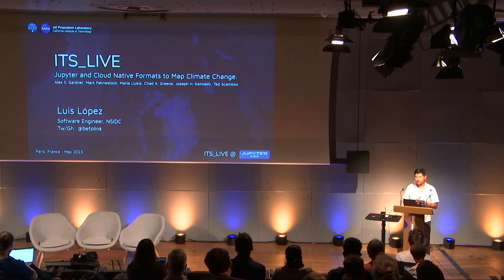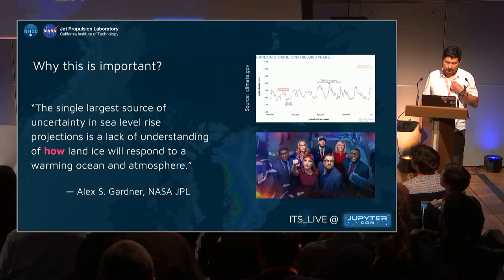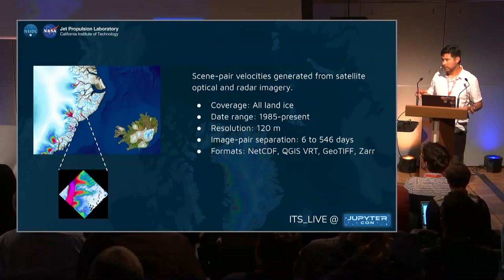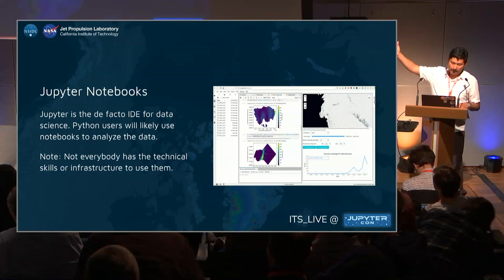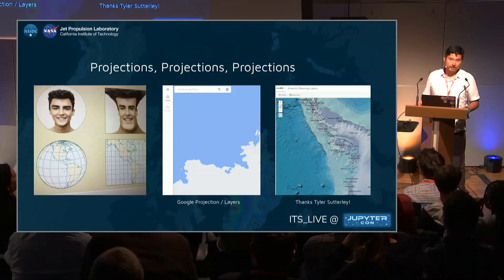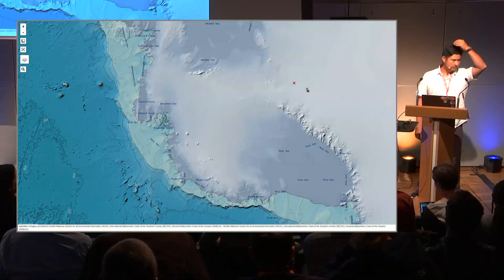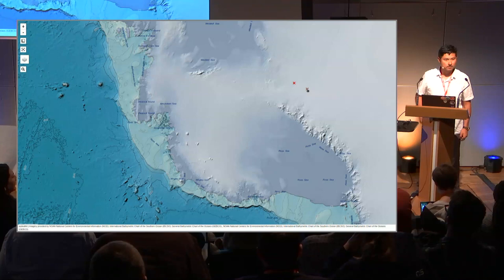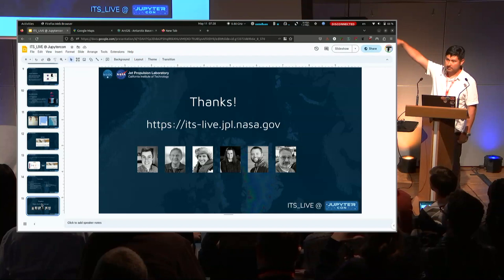Luis Lopez ITS LIVE: Jupyter and cloud native formats to map climate change | JupyterCon 2023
ITS_LIVE ) is a NASA project that produces low latency, global glacier flow and elevation change datasets. The size and complexity of this data makes its distribution and use a challenge. To address these problems, ITS_LIVE was built for modern cloud-optimized data formats and includes easy-to-use Jupyter notebooks for data access and visualization.

This presentation will show how ITS_LIVE uses the Pangeo stack to generate Zarr data cubes that make fast access possible without the need of back-end services. We will also delve into our data access strategy and how we leverage and enhanced the Jupyter ecosystem by implementing native map projections and services in ipyleaflet to visualize big geospatial data in a matter of seconds.